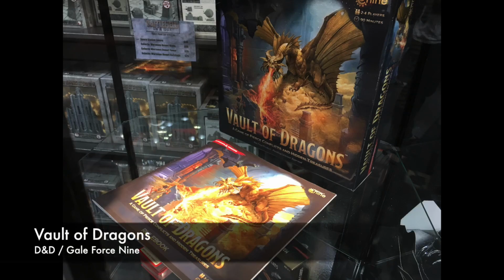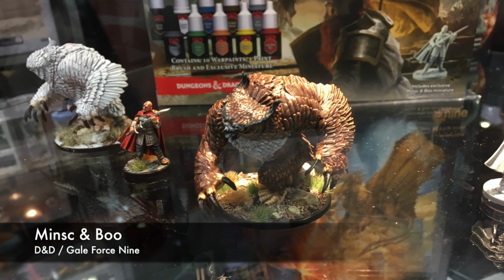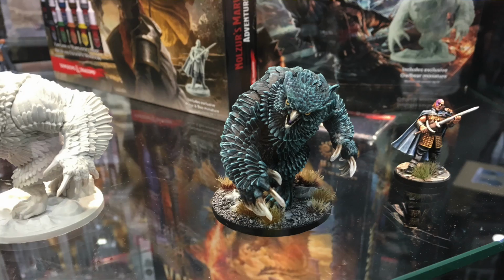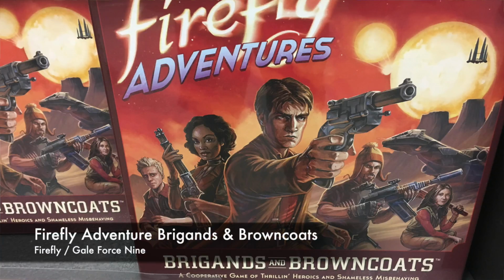BoLS Gencon 2018 | Gale Force Nine Booth Showcase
Host: AdamHarry
Guest: Jean-Paul Brisigotti, Gale Force 9
Sound FX: Temple Bell | Mike Koenig